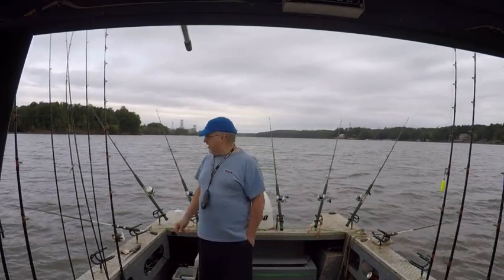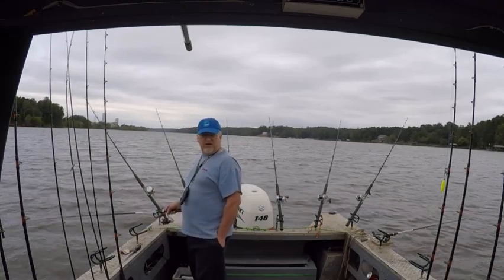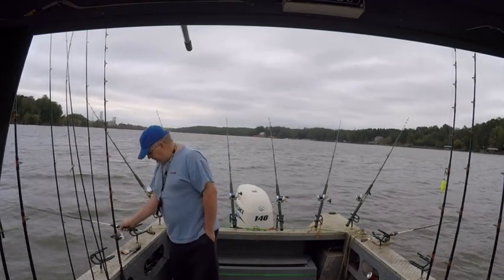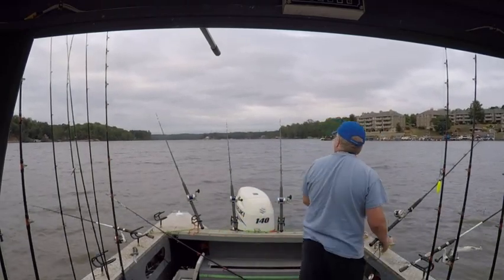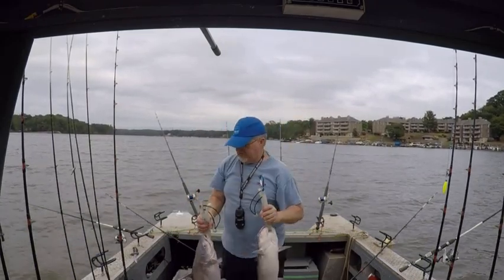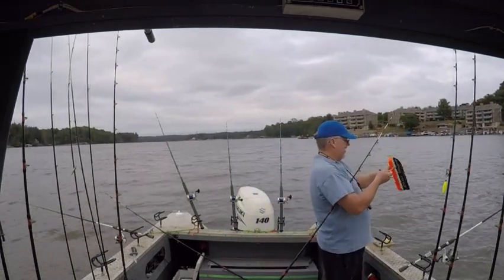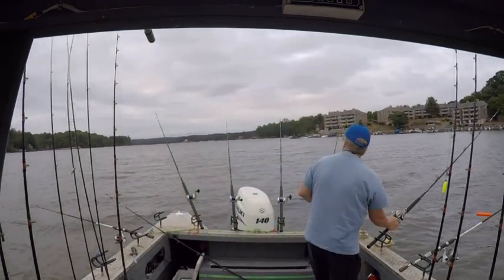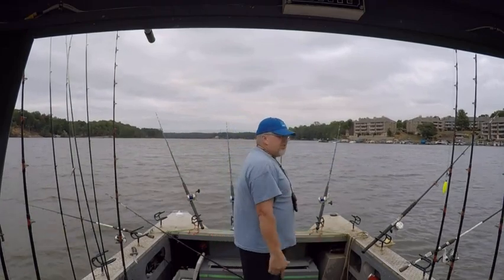CATFISH DRIFTING USING PLANER BOARDS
Early October trip  done a little drifting pulling boards  it was a good catching day just no monsters  but lots of 12-15lb class fish.